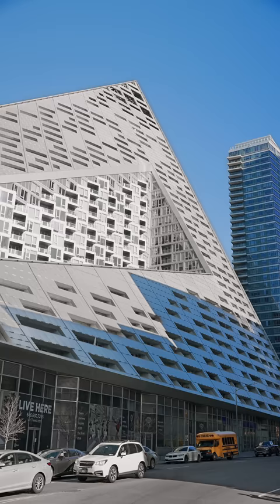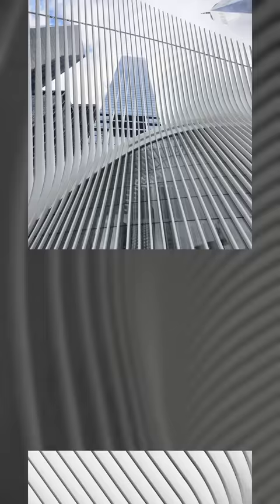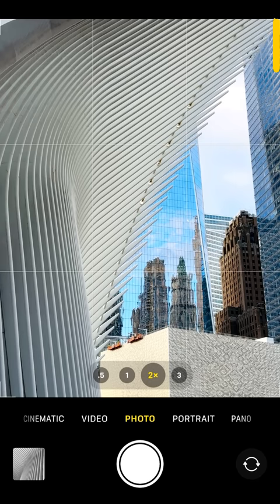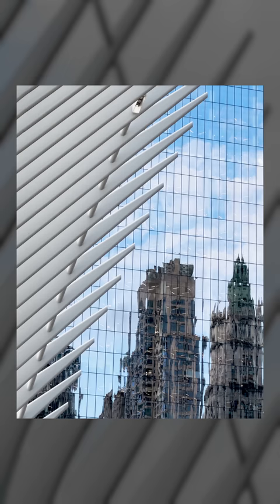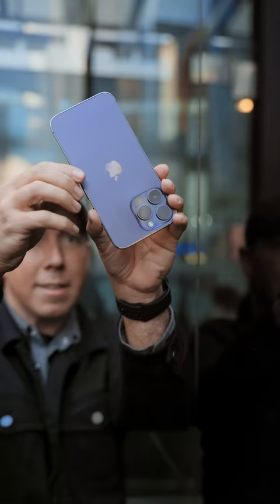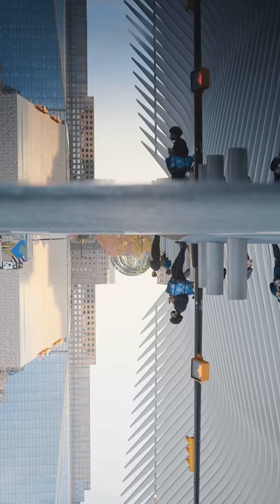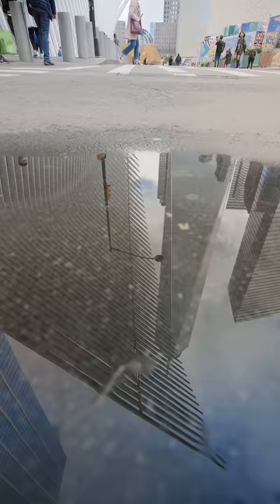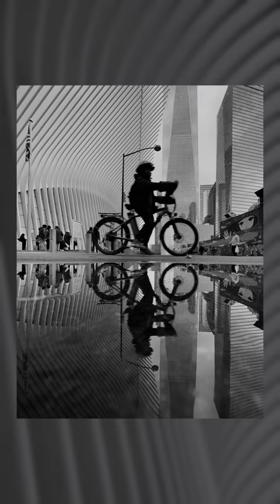Simple Tricks For Unique Architecture iPhone Photos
Do you want to capture unique architecture iPhone photos?

For truly impressive architecture photos, you have to capture them in unique ways!

Watch this video from our upcoming Urban iPhone Photography course! This video shows you how to think outside the box and get really creative with your iPhone architecture photography!

Urban iPhone Photography course reveals the secrets to stunning photos in any city!